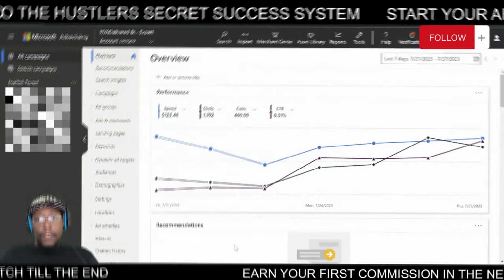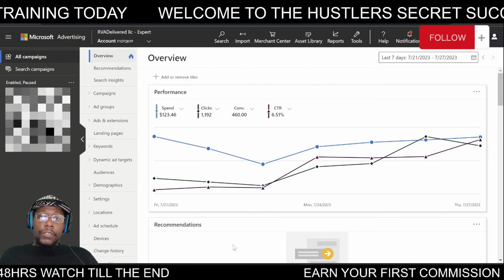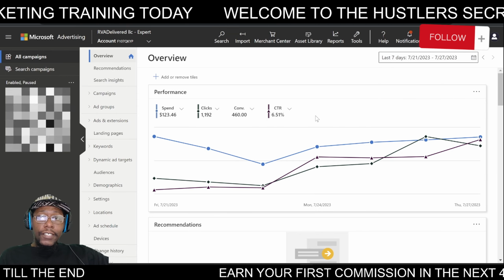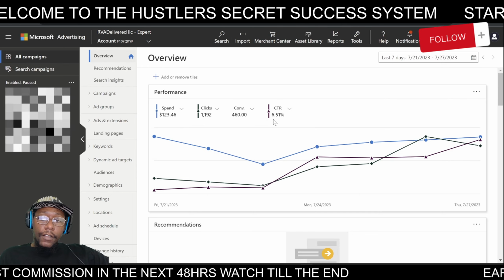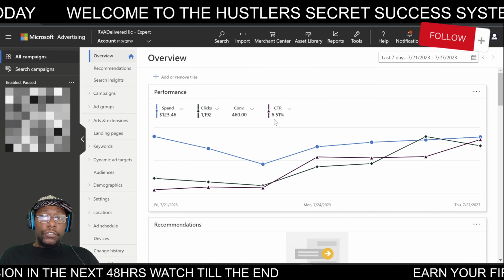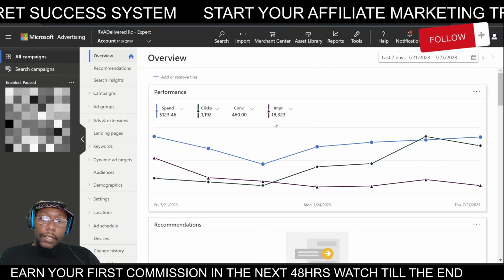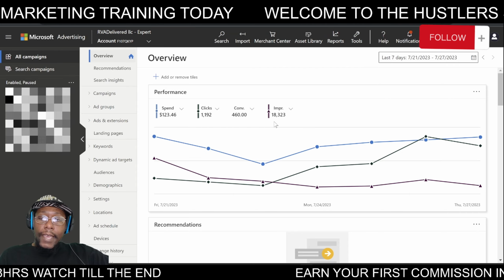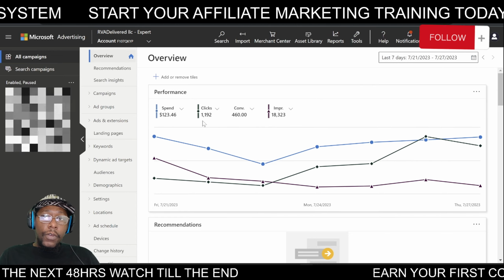How I Turned $123 into Thousands: My Microsoft Ad Success Story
Every week, I upload FREE TRAINING VIDEOS 🎥 that guide you on starting a home-based business DOING WHAT YOU LOVE. Whether your passion lies in Forex, Bitcoin, Music, Blogging, Podcasting, or even ASMR, I'm here to show you how to turn that passion into profit. 💖💵

Here's what you get:

✅ Thousands of dollars' worth of training 📚
✅ Weekly videos packed with actionable tips 🎥
✅ A community of like-minded entrepreneurs 👥

Check out these resources that can help you on your journey:

✅ How to Start a Successful Digital Marketing Career in 2023

Let's hustle, let's succeed! 💼🏆